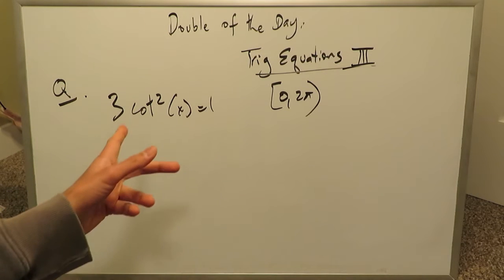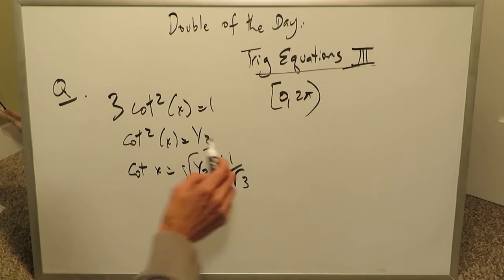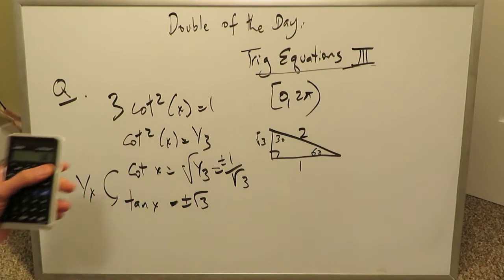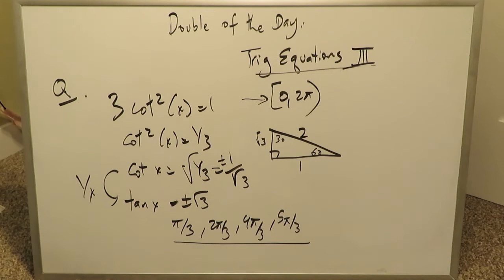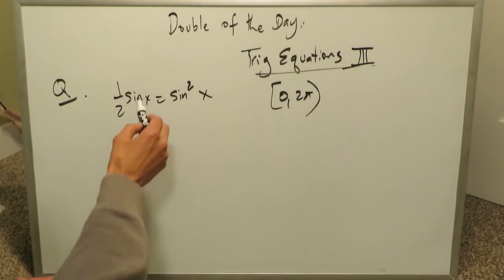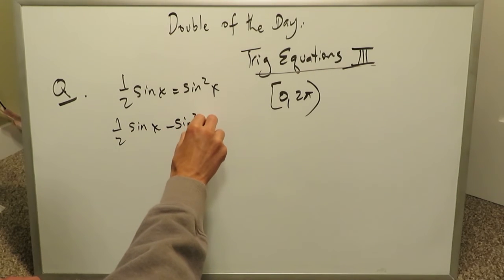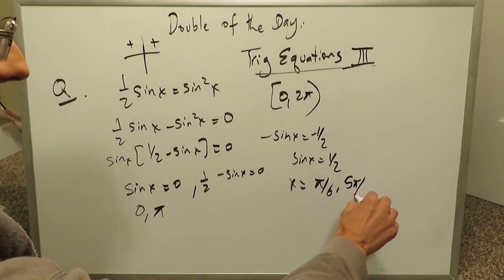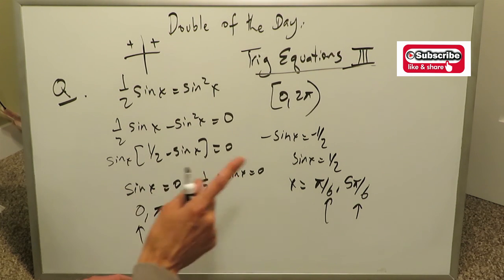Trigonometric Equations III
This video focuses on two additional comprehensive Trigonometric Equations related test questions with an emphasis on finding values for 'x' in the specified domain.